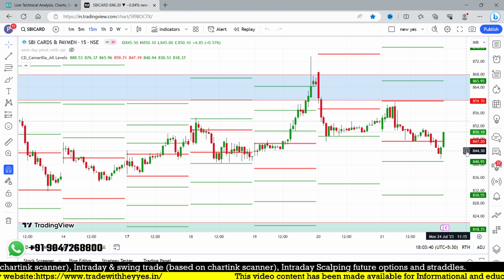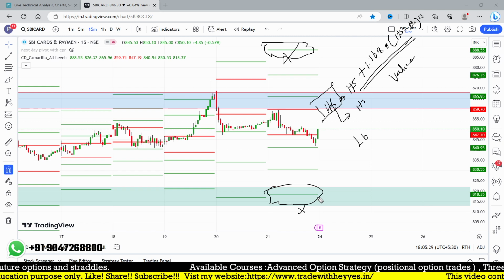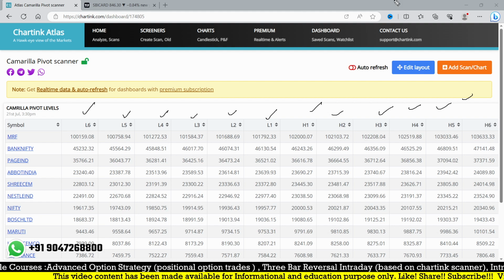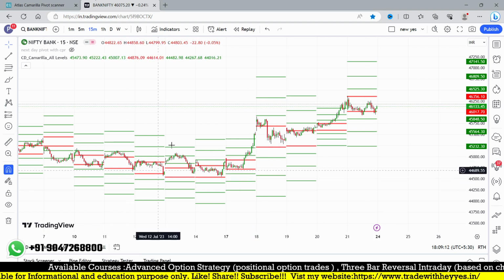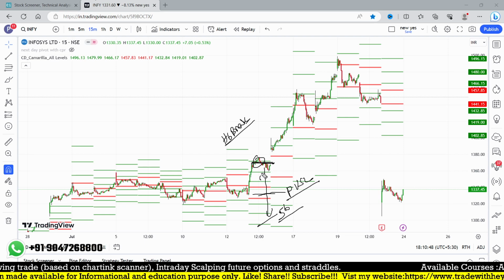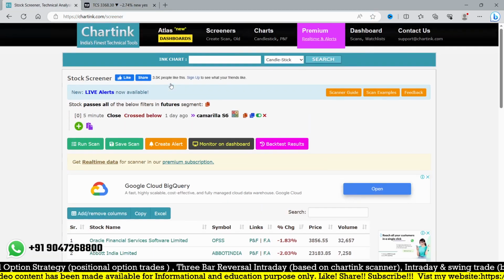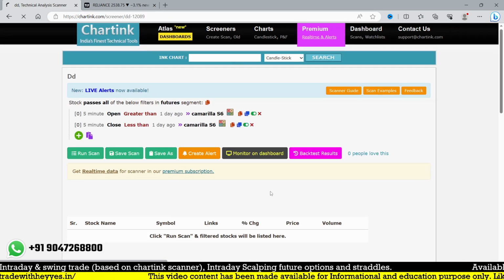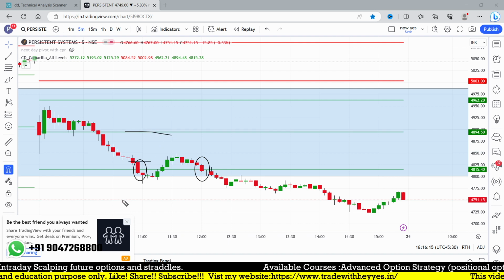Camarilla L6 Scanner on Chartink A Powerful Tool for Intraday Trading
The Camarilla L6 scanner is a powerful tool for intraday trading. It scans for stocks that are trading in a range and are poised to break out. This scanner can be used to find stocks with high probability of success, and it can help you to identify the best entry and exit points.

In this video, I will show you how to use the Camarilla L6 scanner on Chartink. I will also share some tips on how to use this scanner to find winning trades.